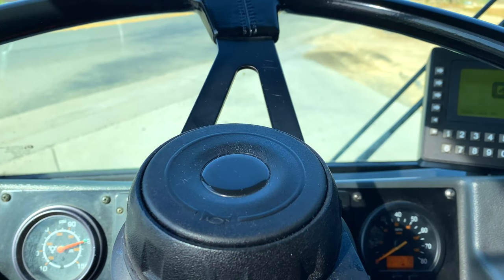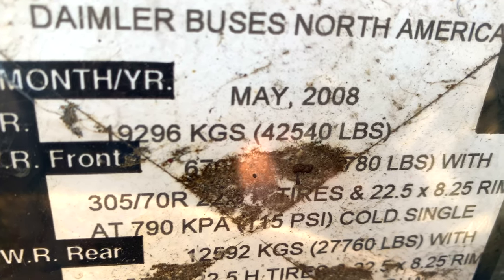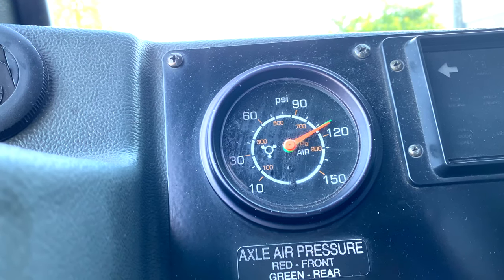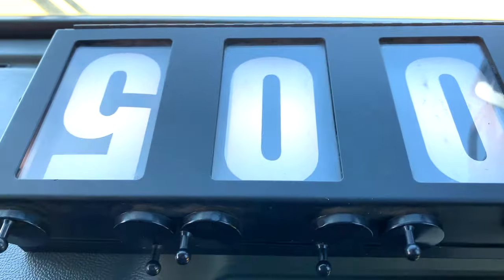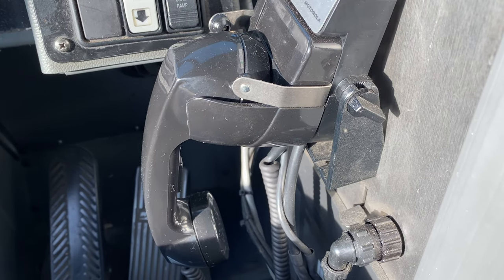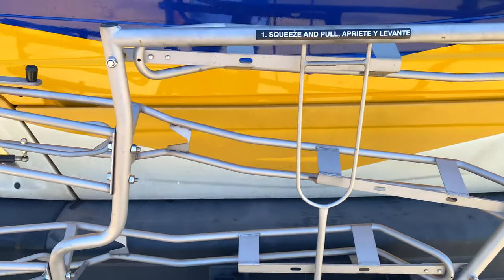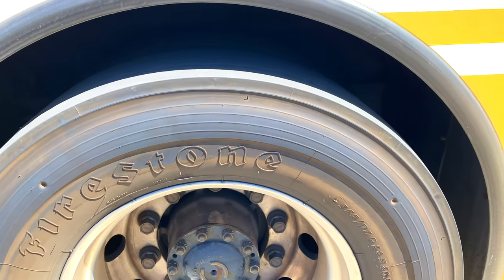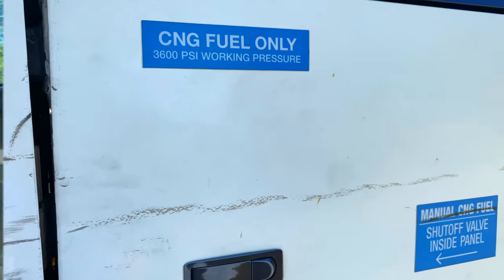City Bus Secrets Revealed..Kinda! Bus Driver Walk-Around!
In this video, I walk around my bus and show you some parts of it. I also show you a couple of things you might not have known about buses.

VIEWS AND OPINIONS EXPRESSED IN MY VIDEOS ARE MY OWN AND DO NOT REFLECT MY EMPLOYER.